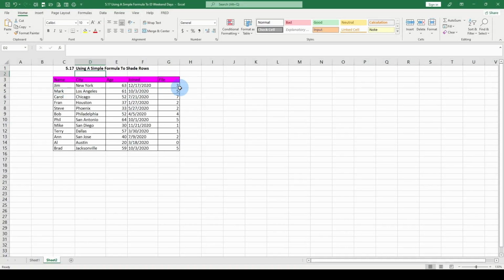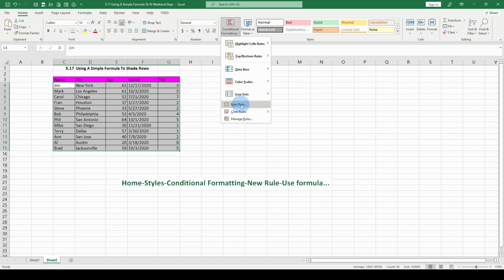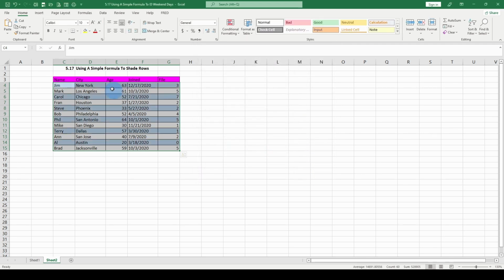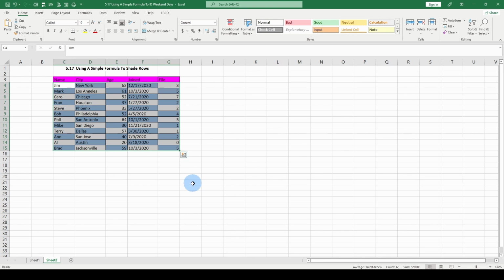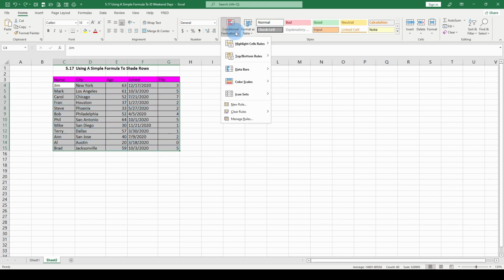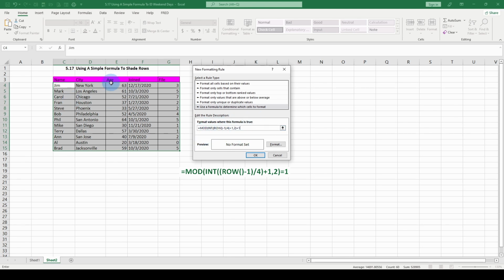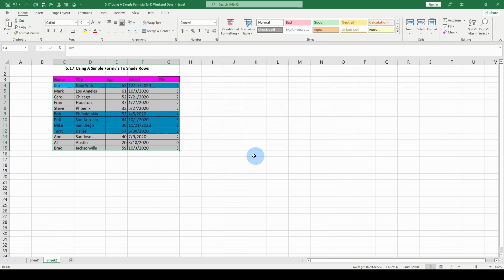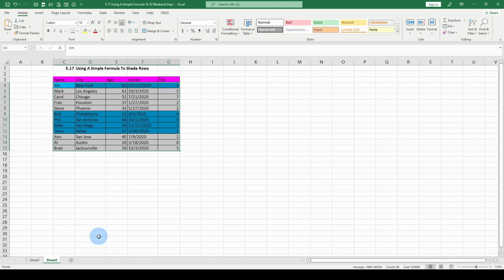How Do I Shade Every Other Row In Excel?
Want to make your spreadsheets instantly easier to read? Learn how to shade rows in Excel using simple formulas that transform your data layout.

This Excel course teaches you how to use conditional formatting, a feature that lets you automatically change the appearance of cells based on specific rules.

For instance, you can highlight entire rows or apply alternating colors to rows. The trick involves using simple formulas to define conditions.

For instance, to shade odd-numbered rows or create a checkerboard pattern, you apply formulas like =MOD(ROW(),2) or =MOD(ROW(),2)=MOD(COLUMN(),2).

Another formula, =MOD(INT((ROW()-1)/4)+1, 2)=1, helps you shade groups of four rows alternatively.

By selecting cells, going to Conditional Formatting under the Home tab, and using these formulas, you can make your Excel data visually more appealing and easier to read.